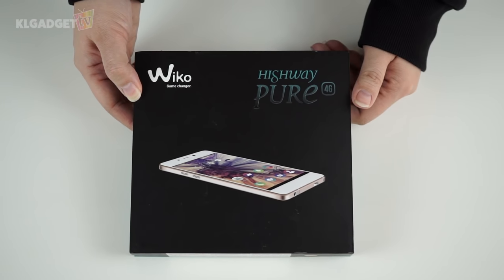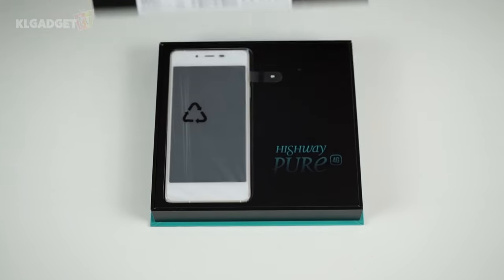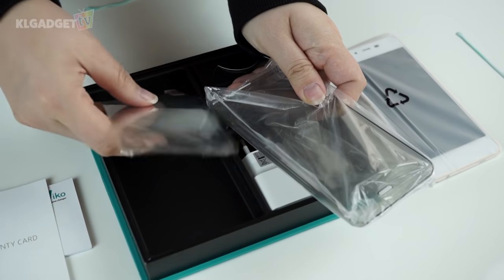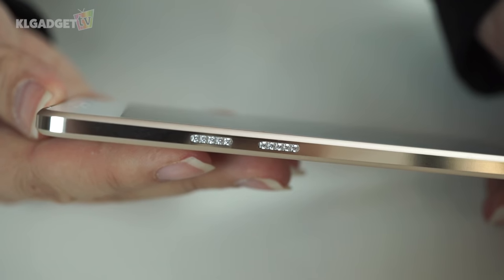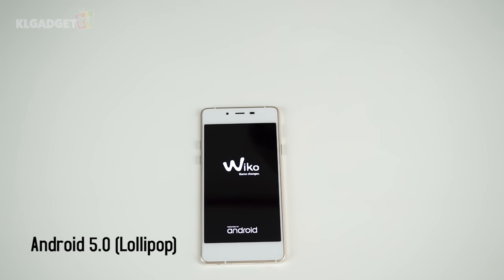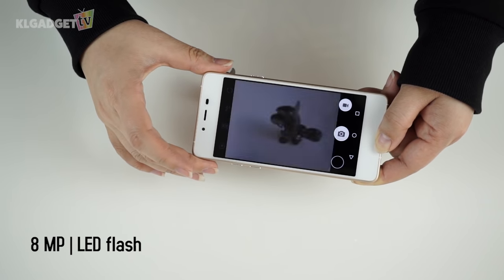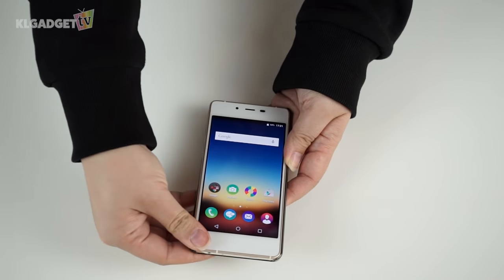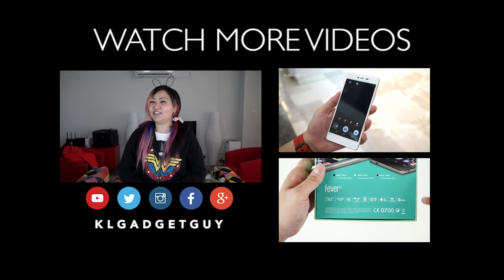Wiko Highway Pure 4g Unboxing and Quick Look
When we opened the box, we couldn't believe how thin and light this phone is!